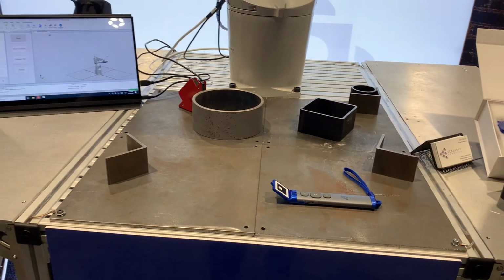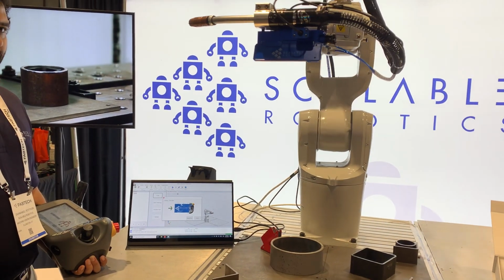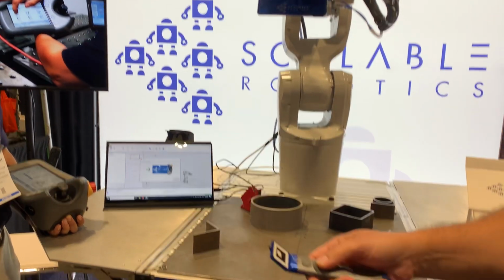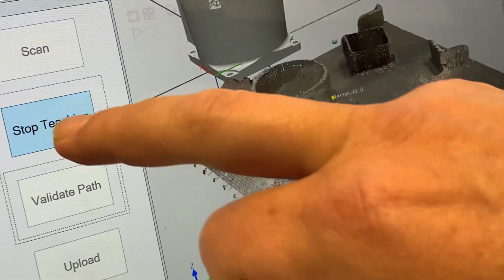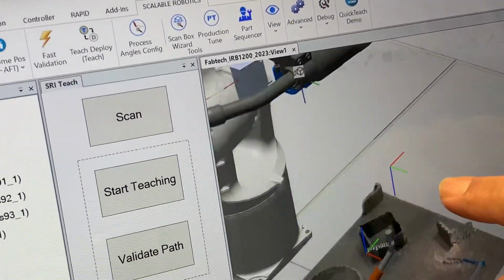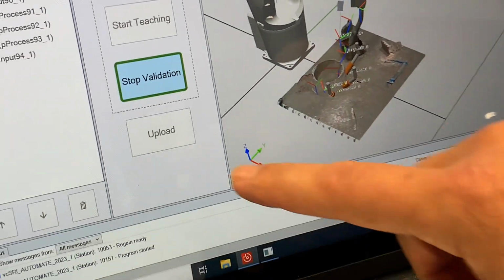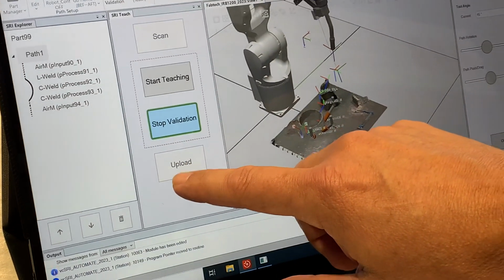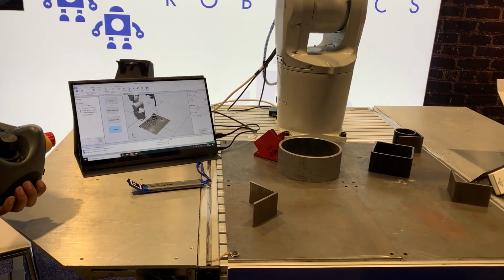ScalableArc: The Point and Click Solution for Industrial Robotics. No CODE or CAD required.